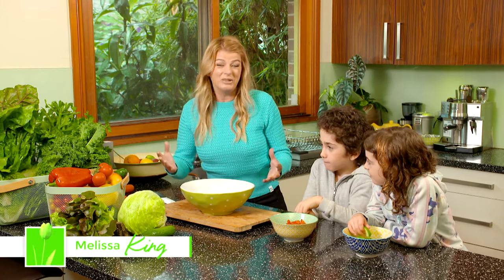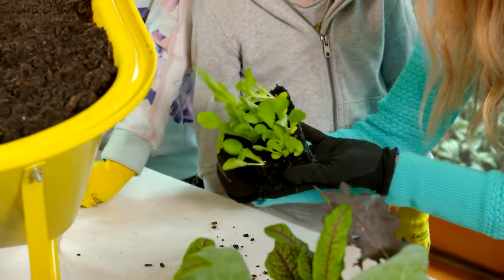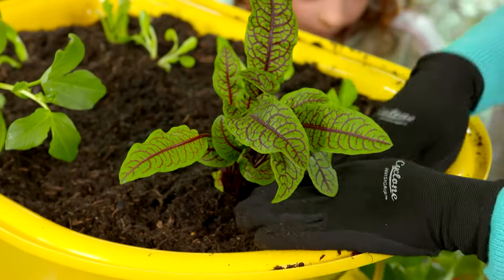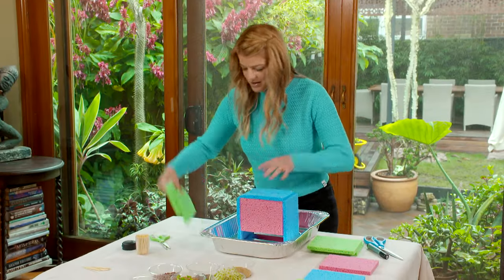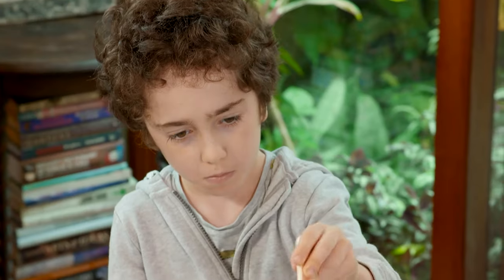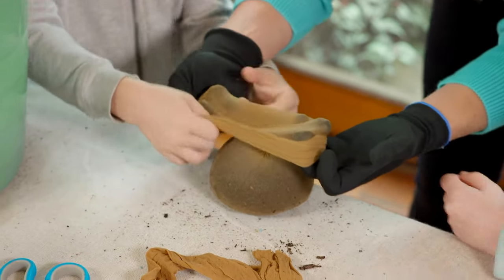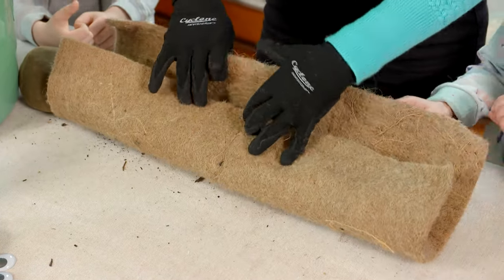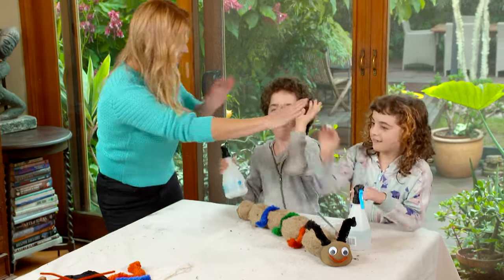Showing Kids where Food comes from | GARDEN | Great Home Ideas